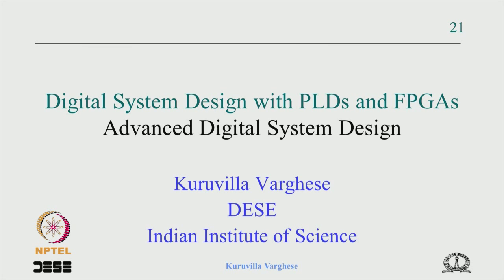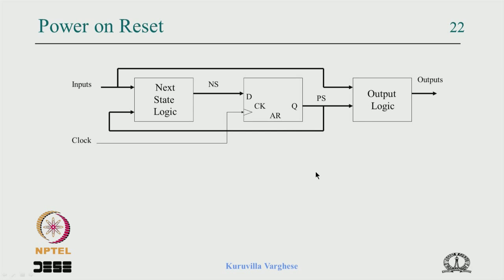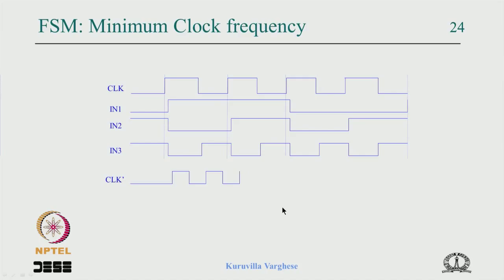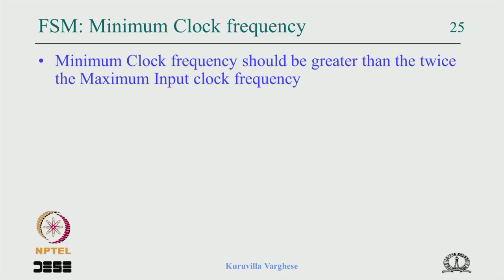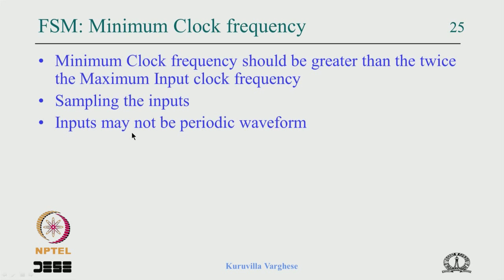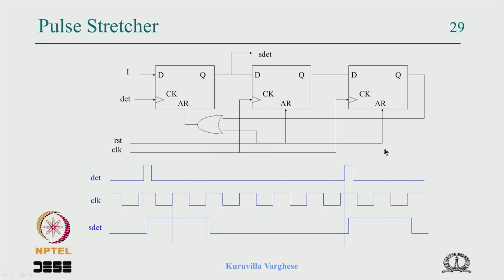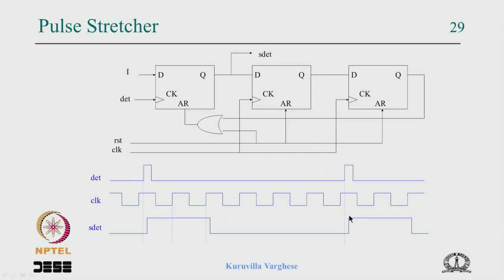Mod-02 Lec-23 FSM issues 1